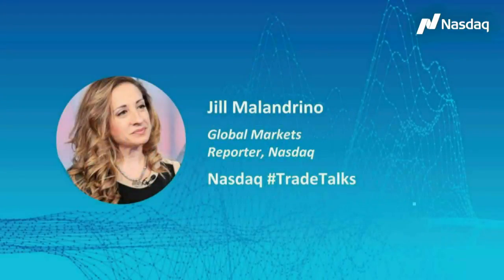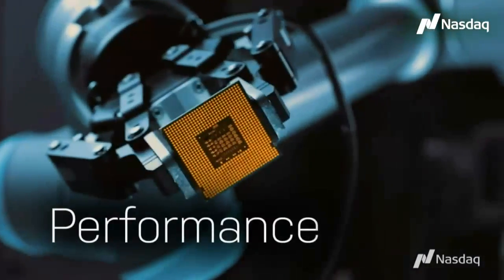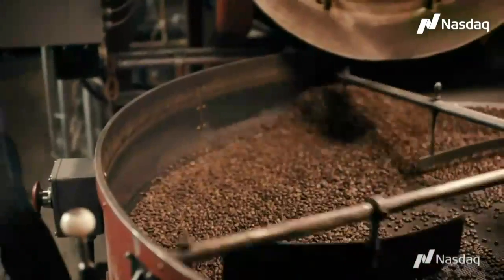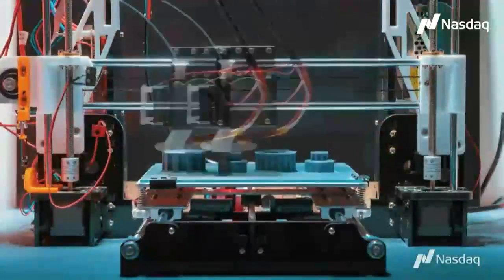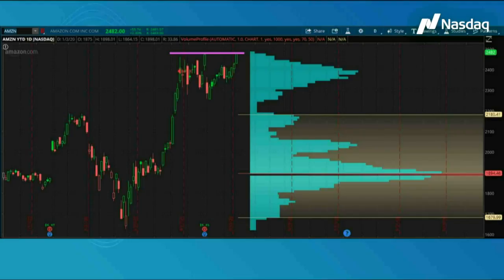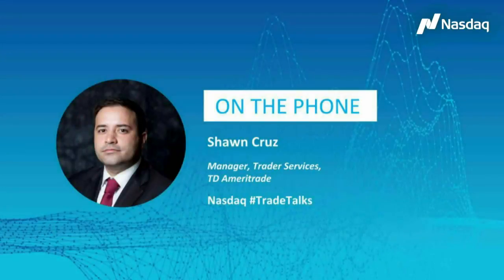TradeTalks: Technical levels in the Nasdaq-100. $NDX $QQQ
TD Ameritrade Manager of Trader Services Shawn Cruz joins Jill Malandrino on Nasdaq TradeTalks to discuss technical levels in the Nasdaq-100. $NDX $QQQ